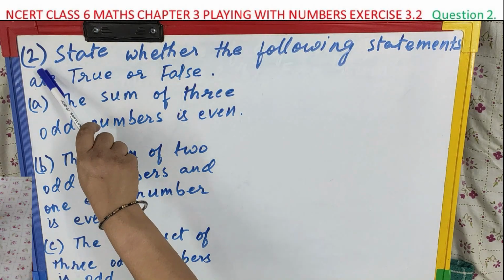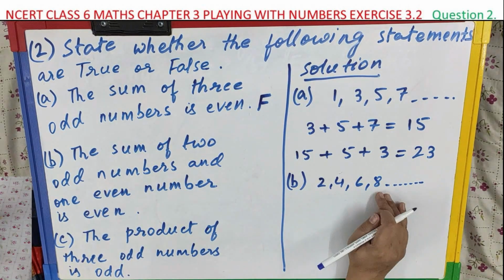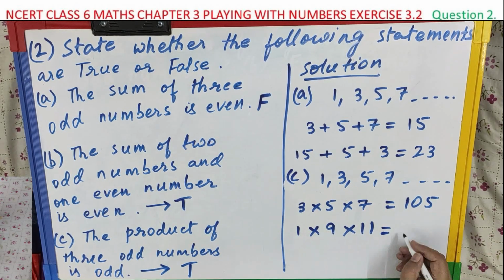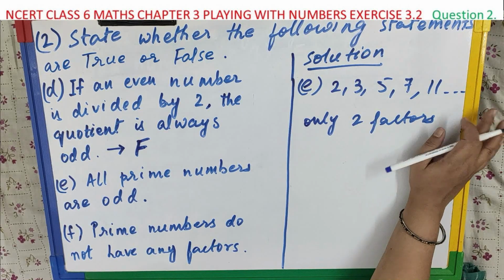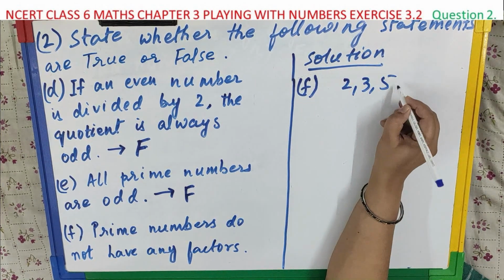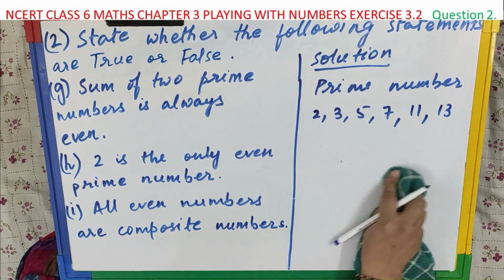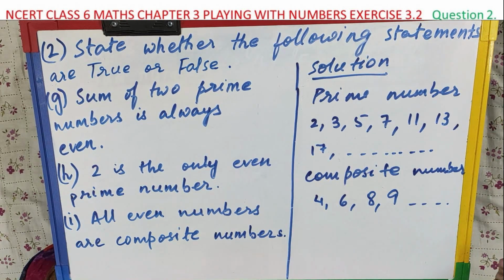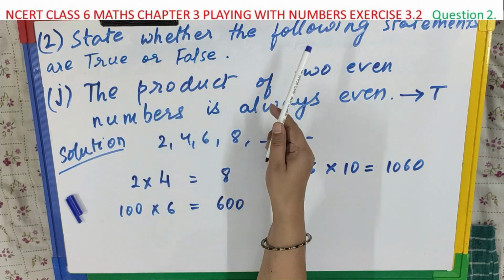Q 2 - Ex 3.2 - Playing with Numbers Chapter 3 - Class 6th NCERT Maths (THIS CLASS IS IN ENGLISH)